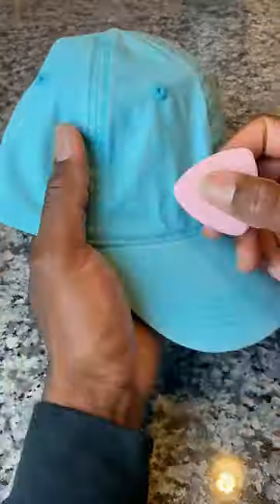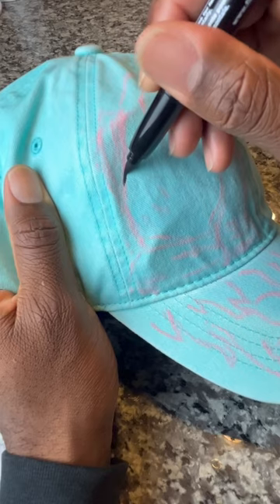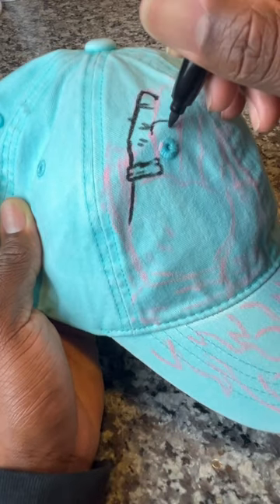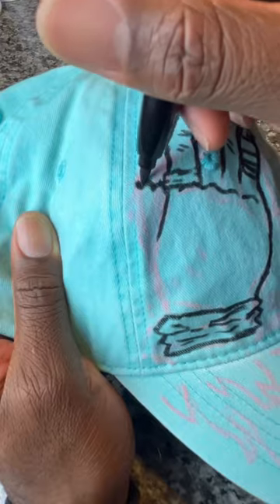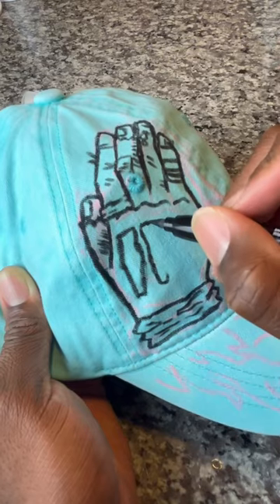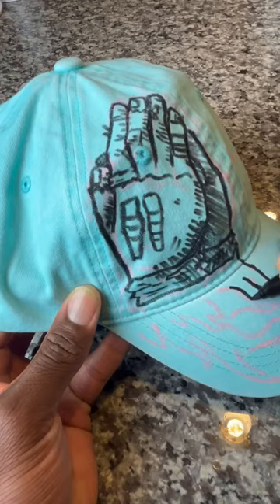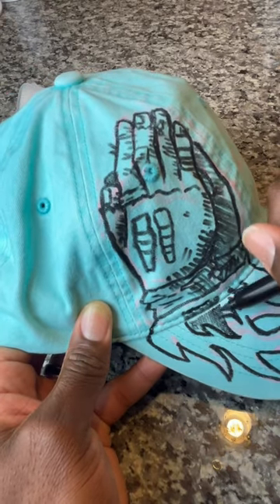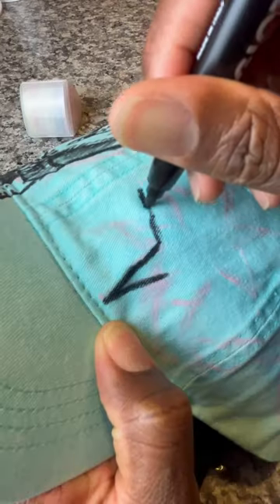DIY clothes / Painting on hat with fabric marker pt.4